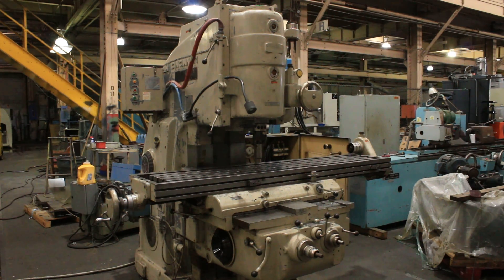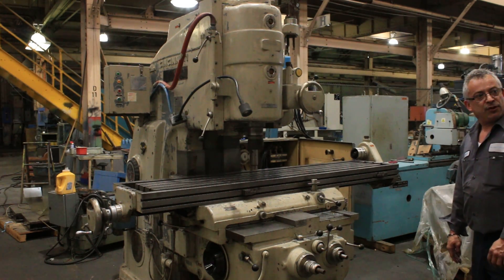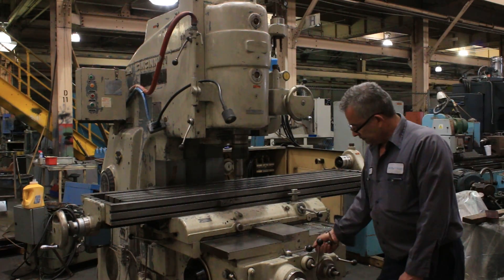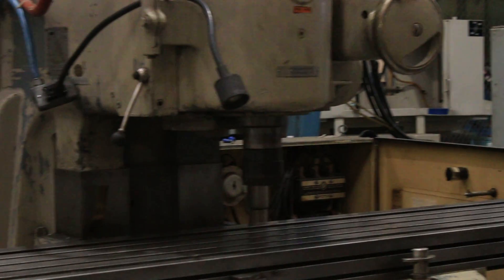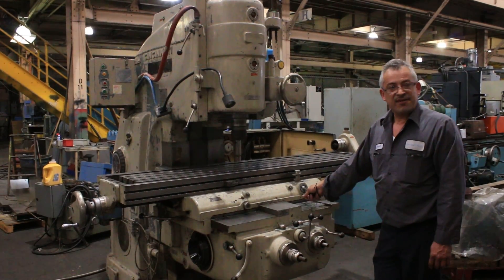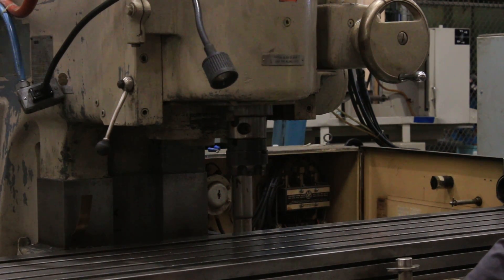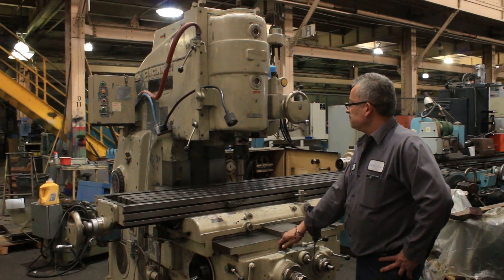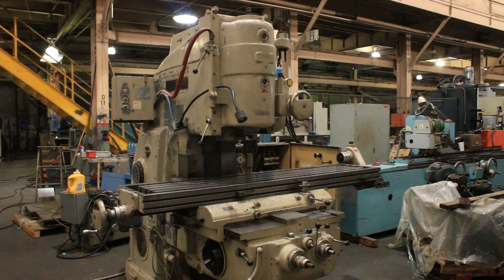CINCINNATI MILLING MACHINE MODEL: #4 DIAL TYPE, S/N: 3J4VIY-32, NEW: 1952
CINCINNATI  MILLING MACHINE
 MODEL: #4 DIAL TYPE,  S/N: 3J4VIY-32,  NEW: 1952

SPECIFICATIONS:
VERTICAL TABLE TRAVEL 16"
VERTICAL SPINDLE HEAD TRAVEL 7"
SPINDLE TAPER #50 STD.
SPINDLE SPEEDS (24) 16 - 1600 RPM
FEED RATES:
LONGITUDINAL & CROSS (32) 3/8 - 90 IPM
VERTICAL KNEE (32) 3/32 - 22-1/2 IPM
VERTICAL HEAD (32) 3/16 - 45 IPM
POWER RAPID TRAVERSE 150 IPM
POWER RAPID KNEE TRAVERSE 75 IPM

EQUIPPED WITH:
- T-SLOTTED TABLE
- POWER RAPID TRAVERSE & FEEDS ALL AXES
- COOLANT SYSTEM
- 30 HORSE POWER MOTOR

INSPECT MACHINE UNDER POWER IN OUR NEW JERSEY WAREHOUSE